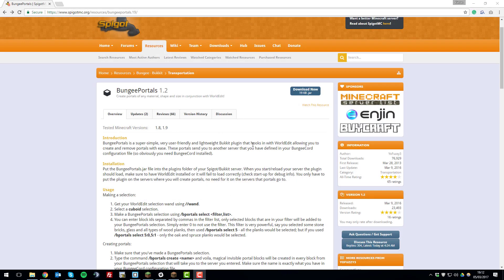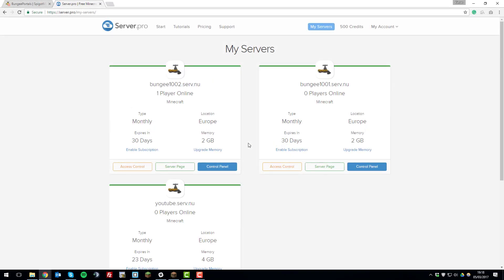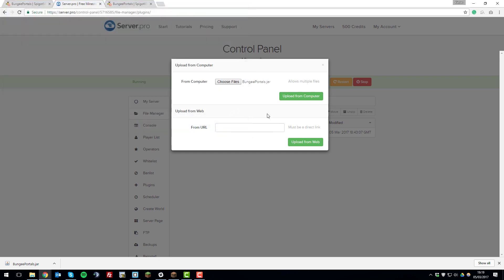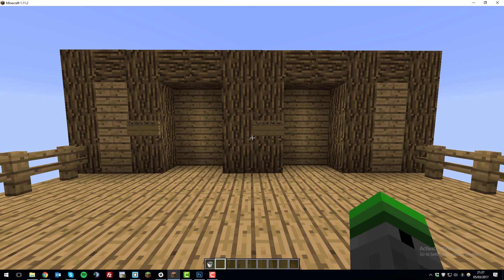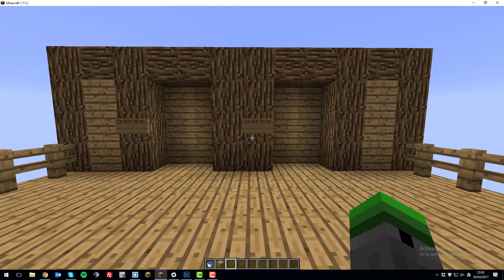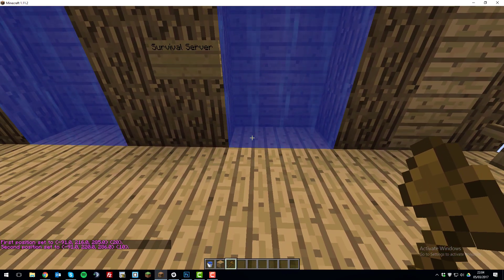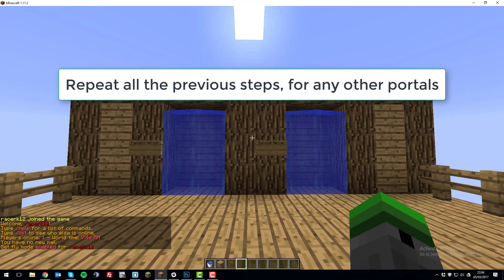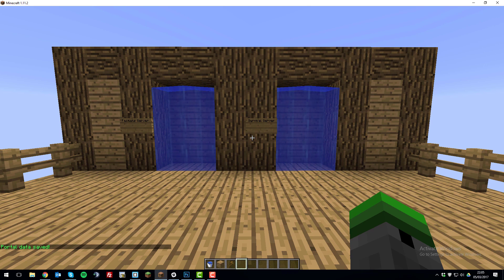How to Setup BungeePortals - Minecraft Java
Warning! This plugin is outdated and only works for older versions of Minecraft. Please ensure you use the correct version before installing. Thank you!

This tutorial shows you everything you need to know to setup Bungee Portals on your Minecraft server network.